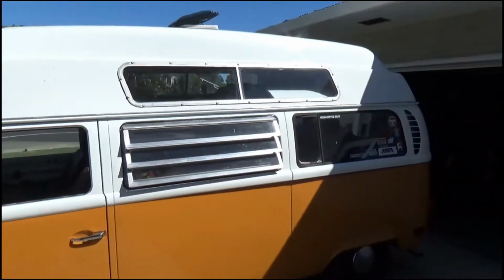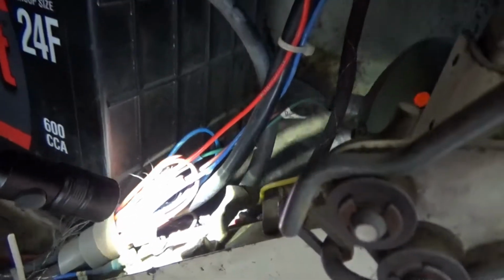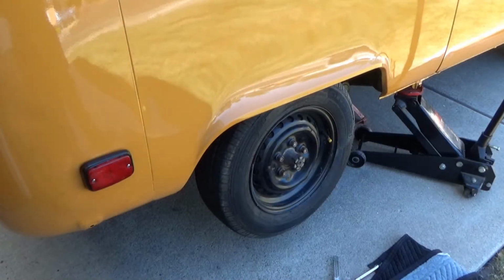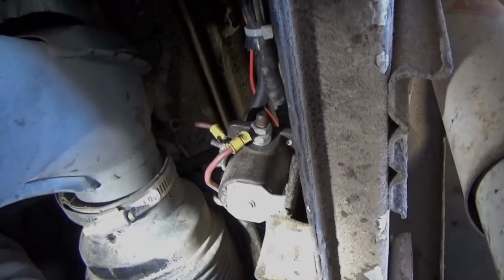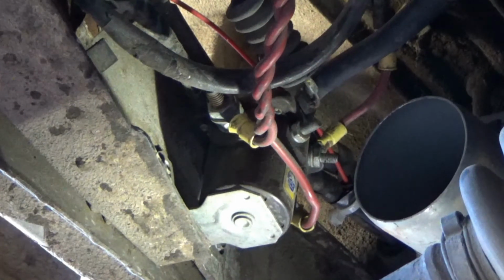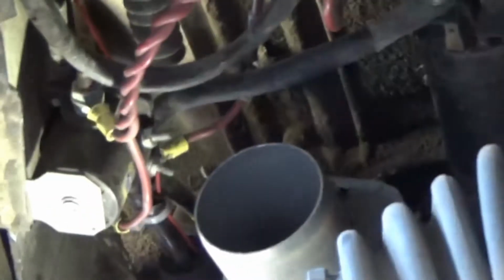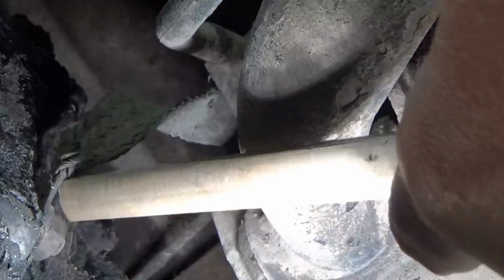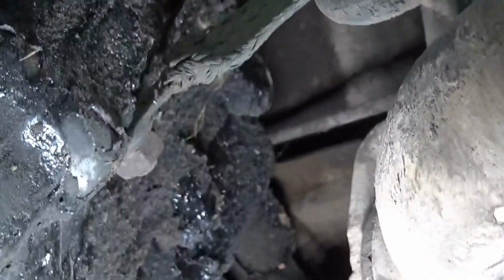1971 Highroof VW Bus Start Issue part 1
I have been fighting this hot start issue for some time now. In this video I start the process of troubleshooting the hot start.